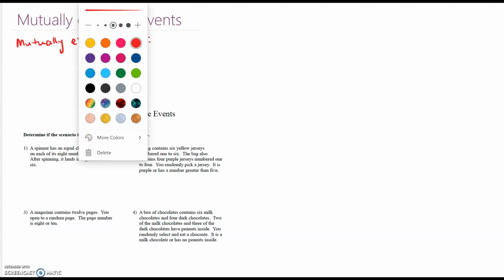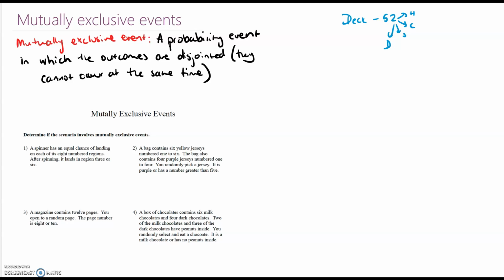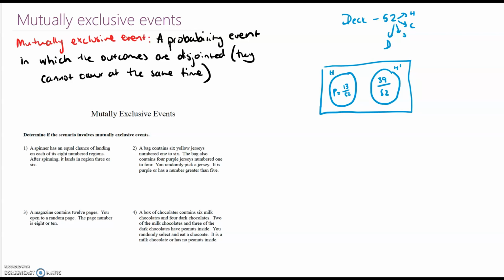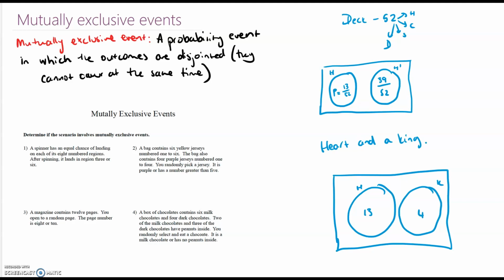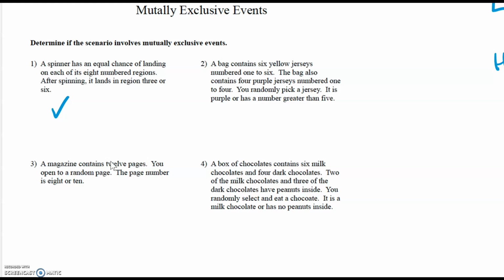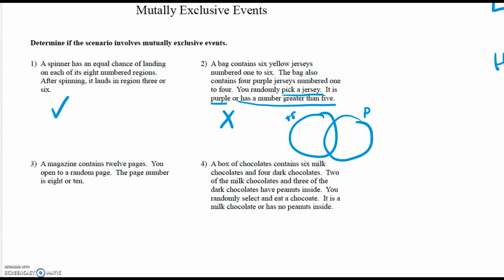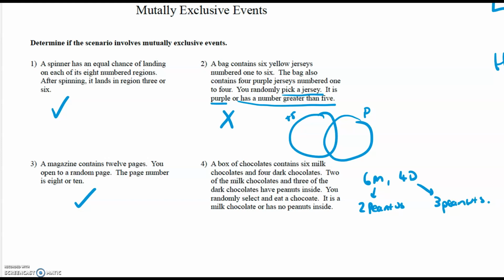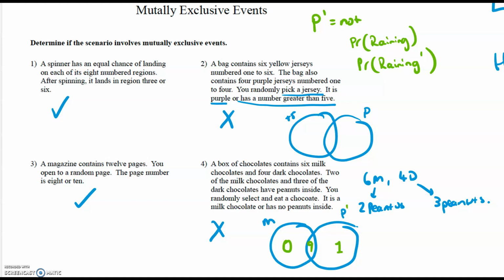Mutually exclusive events